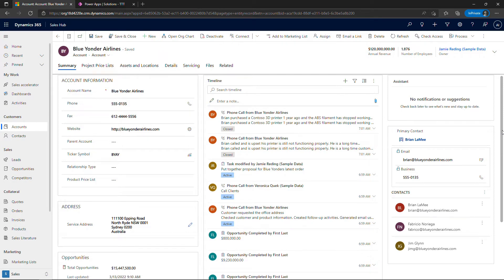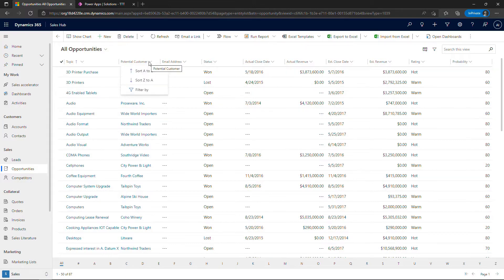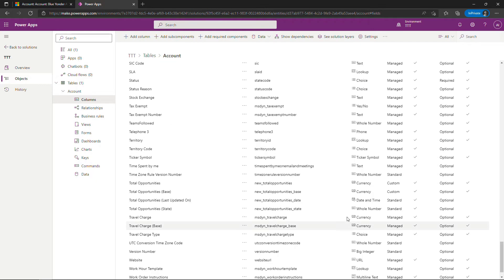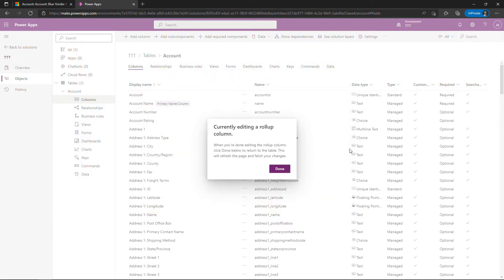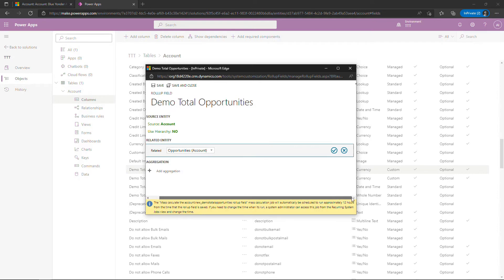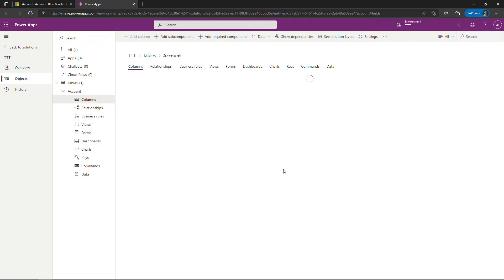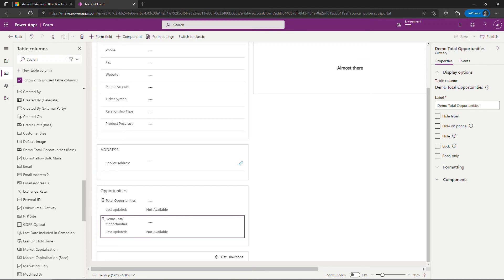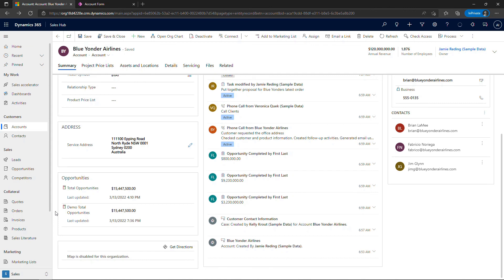Create a Rollup Field/Column in Dataverse to use with Power Apps or Dynamics 365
Rollup fields/columns can be used to aggregate your data, using functions of SUM, COUNT, MIN, MAX and AVG.  These are built in Dataverse, which means you can use them across Power Apps and Dynamics 365.

In this hands-on tutorial, I’ll show you how to build a new rollup field/column from scratch (using Accounts and Opportunities in the Dynamics 365 Sales app), how to add it to a form, and then how to test/recalculate the sum.

00:00 – Overviewing the completed rollup field/column in the Dynamics 365 Sales app
01:39 – Working with tables and columns in Dataverse (at make.powerapps.com)
02:32 – Creating a new rollup field/column
05:50 – Adding a new column/field to a form
07:00 – Testing and recalculating the rollup field/column

If you want to set up a free 30-day trial of Power Apps, check out another one of my videos